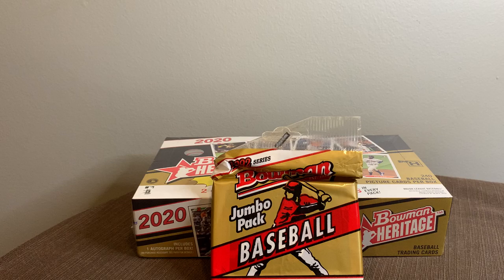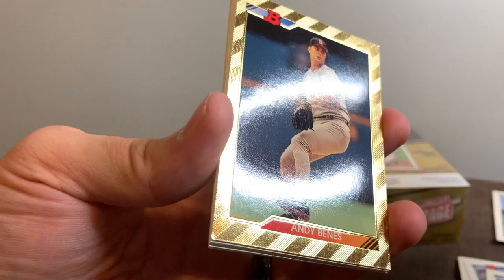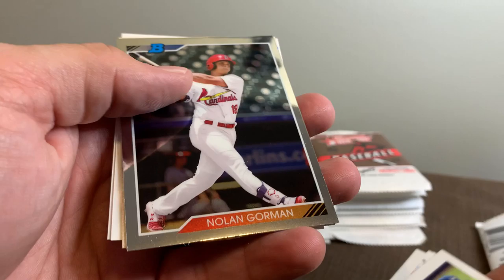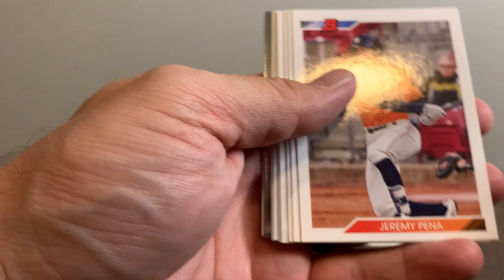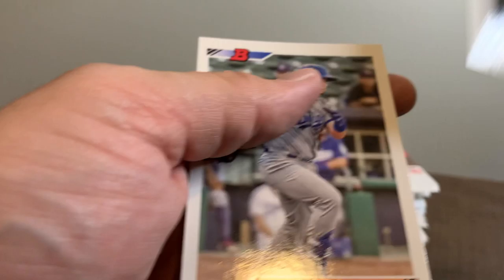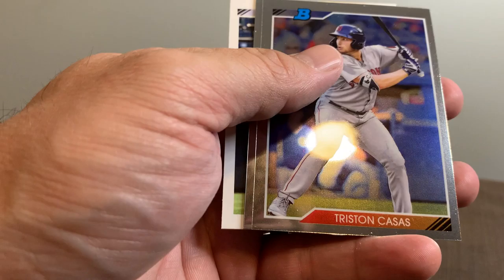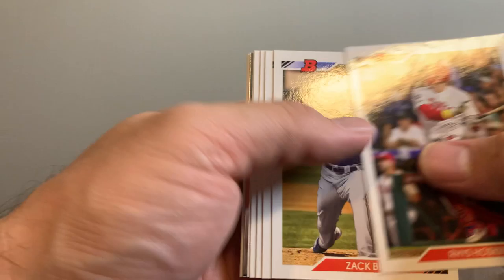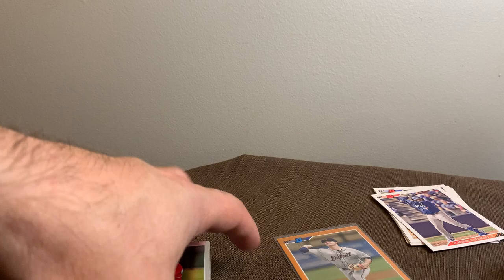2020 Bowman Heritage/1992 Bowman Big Hit in the box. 🔥🔥🔥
We open a pack of 1992 Bowman jumbo packs in honor of the 2020 Bowman heritage. It’s a great flashback to when I really started collecting cards and then seeing such a high-end product as the Bowman heritage. Guys don’t forget to sign up for the giveaway and will see you on the flipside.